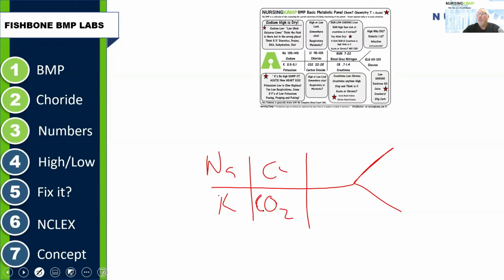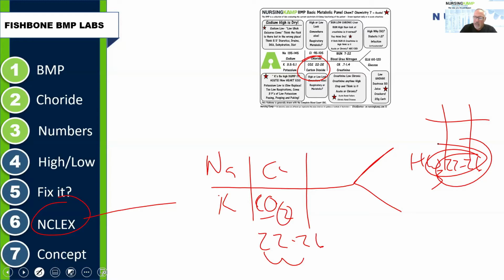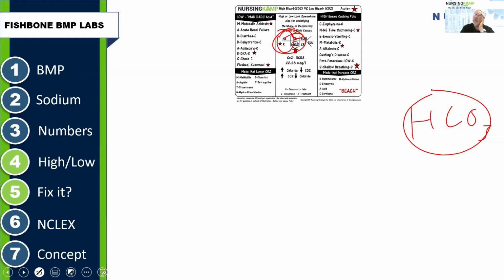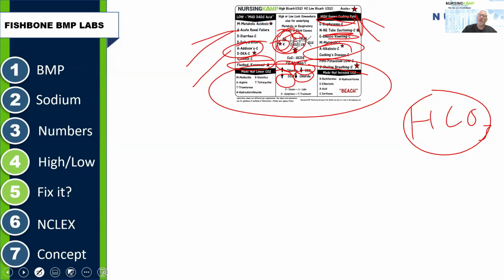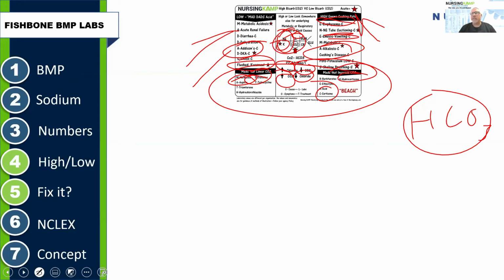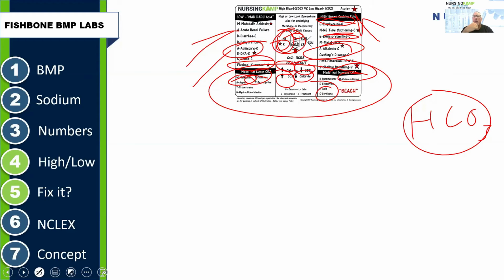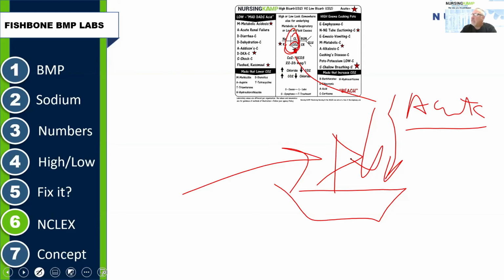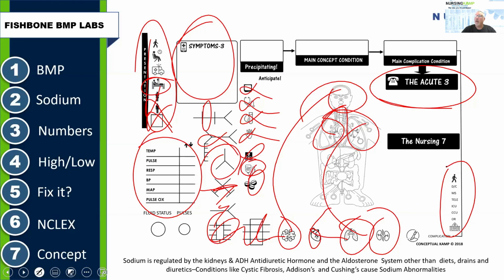CO2 Bicarb Lab Fishbone Course Hyperkalemia Hypokalemia Nursing KAMP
@Nursing KAMP